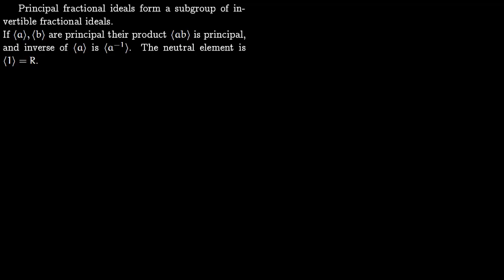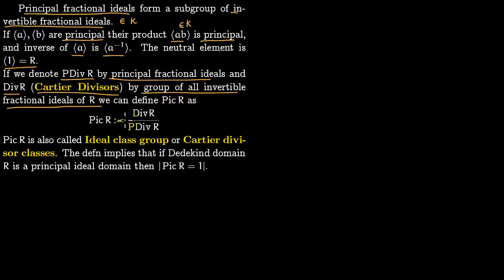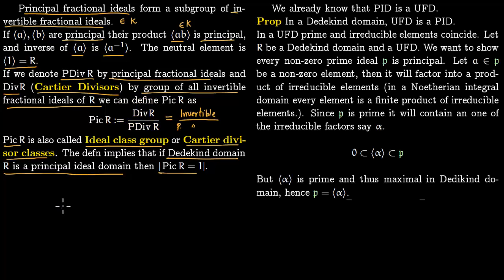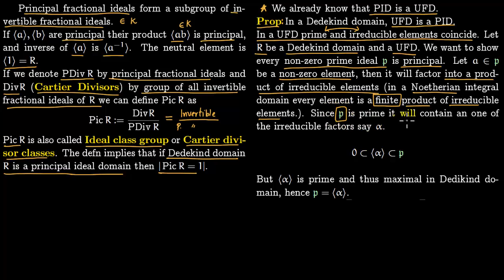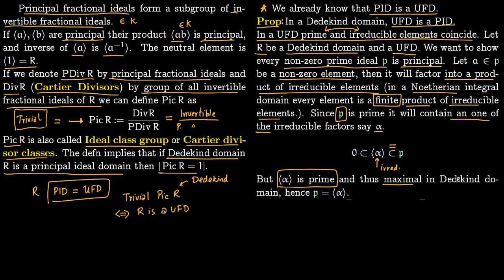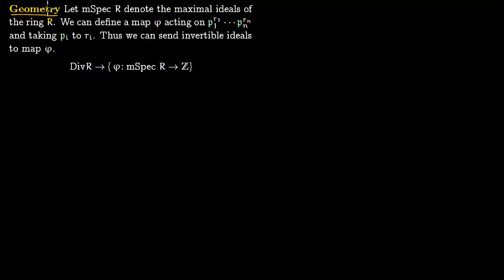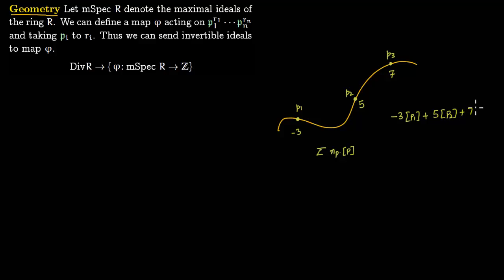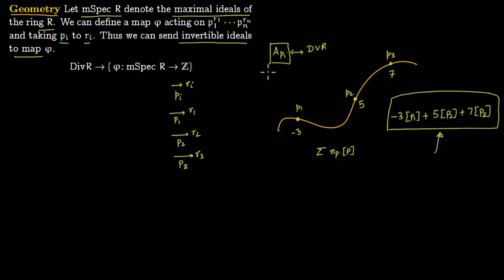Picard Group of Dedekind Domain